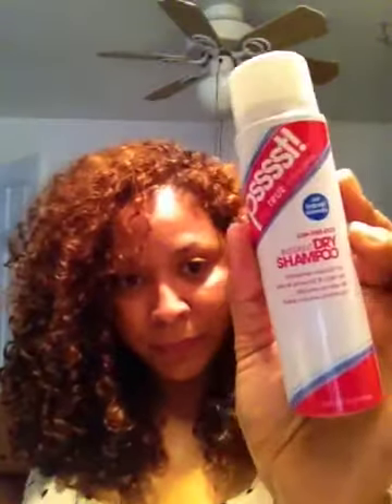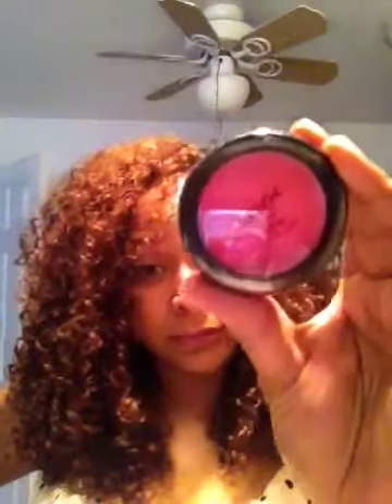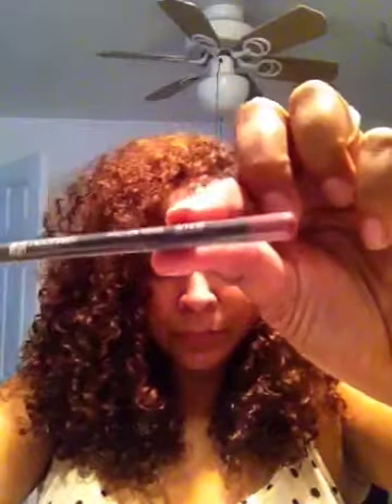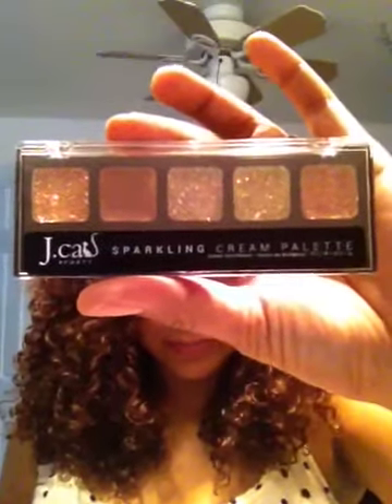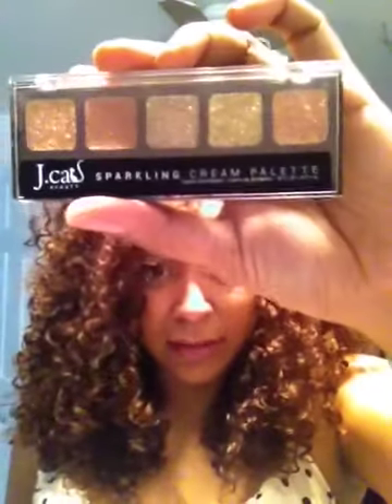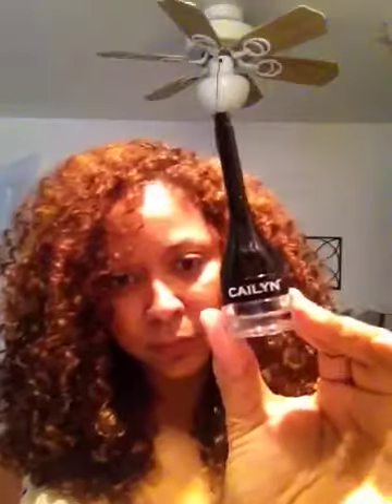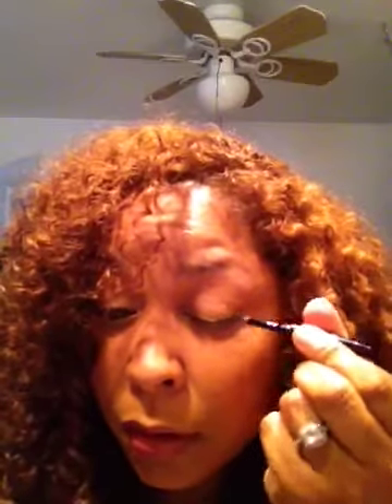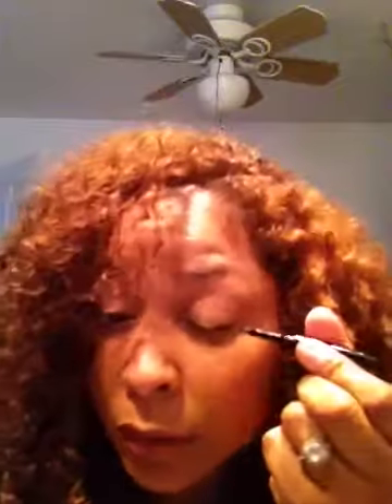June ipsy unboxing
Ipsy.com $10 a month